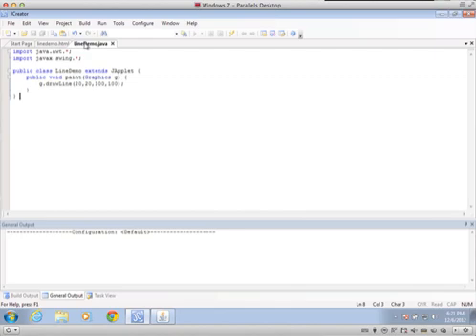CIT 111 Week 13 Exercise 4